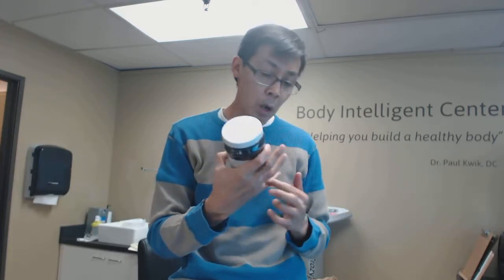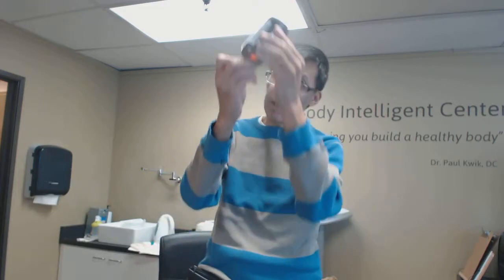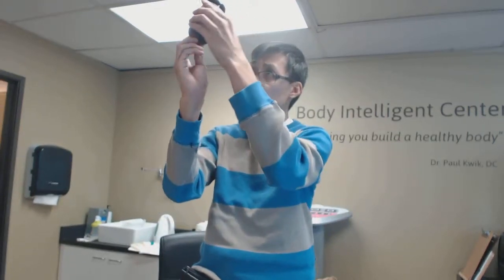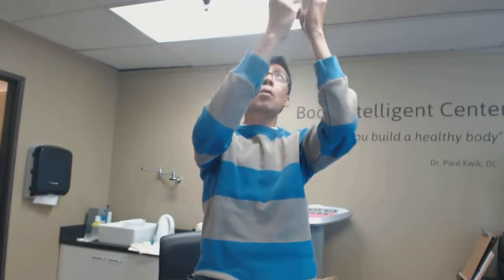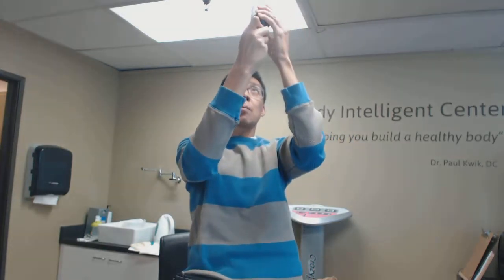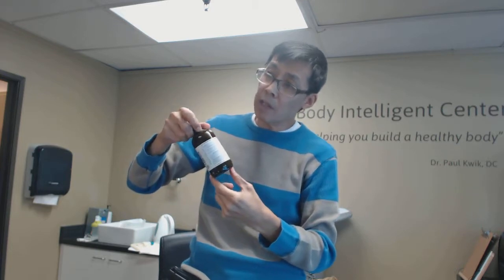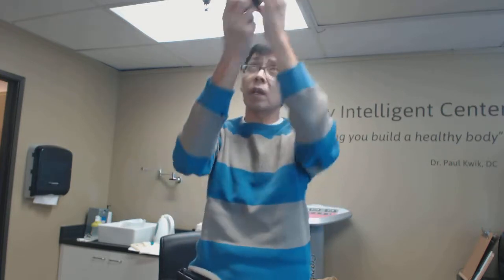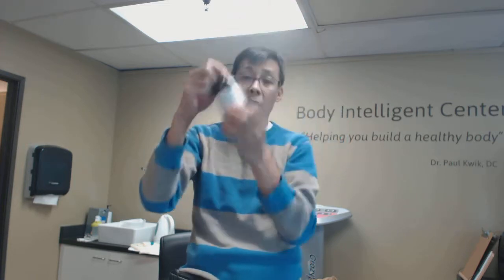Scars.....Multitude of Symptoms.....What to Do About it.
How Scars can cause suffering and what to do about it